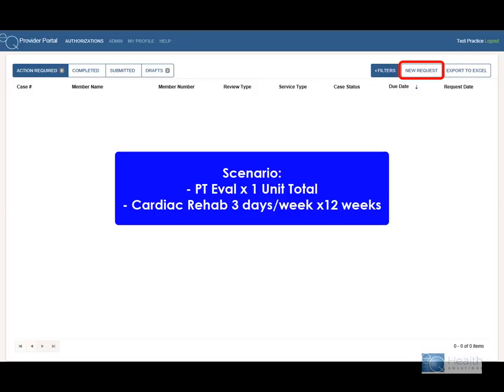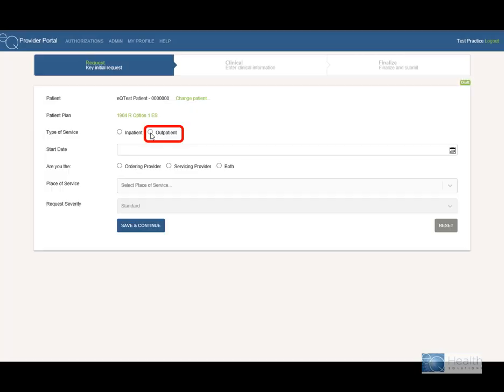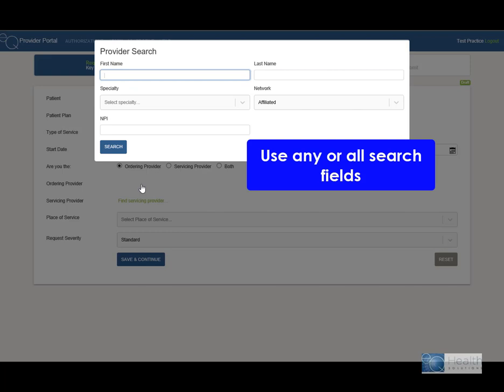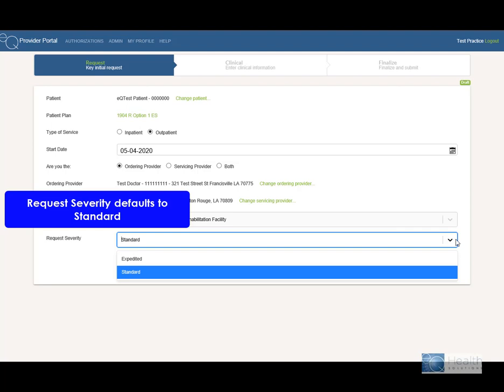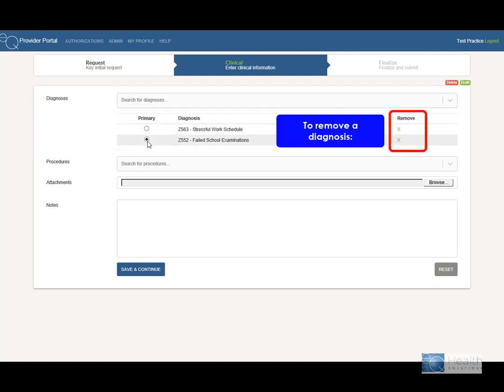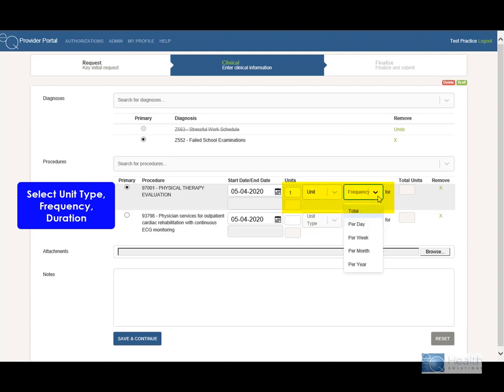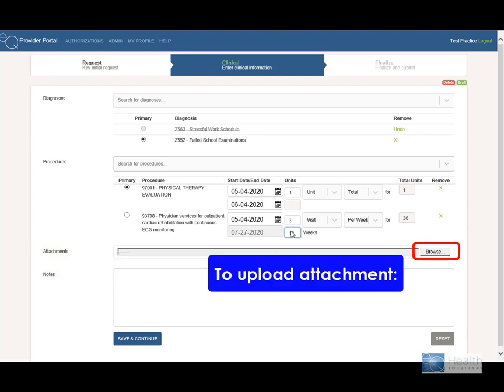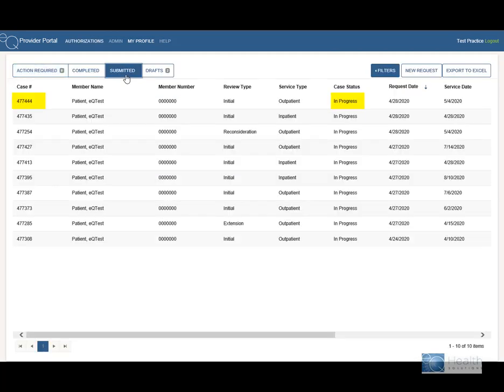eQHealth Training Series - #7 New Request - Outpatient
This series covers information for Medicaid providers about eQHealth, Nebraska Medicaid’s new Utilization Management Contractor.